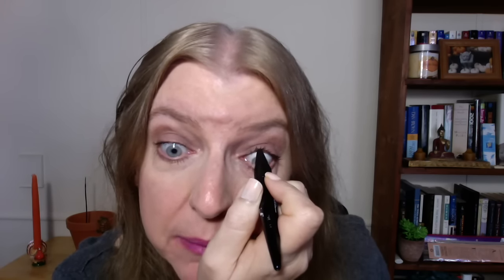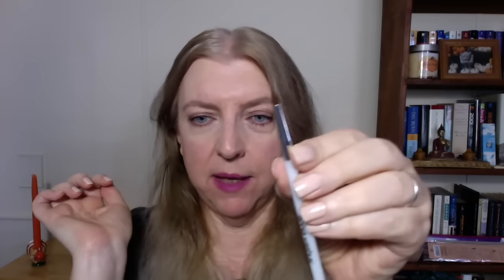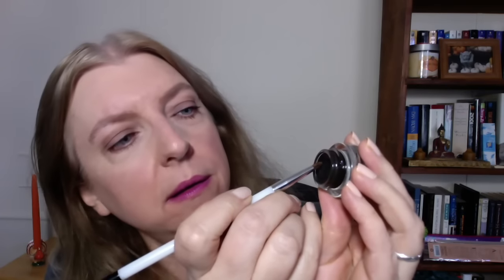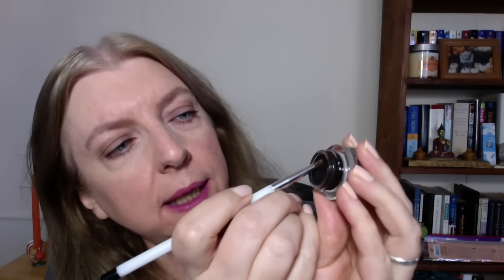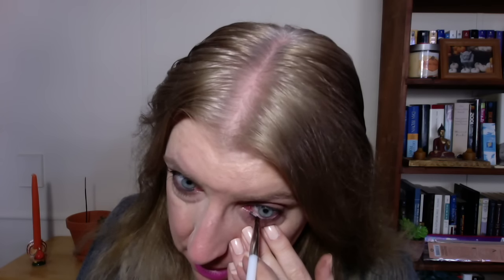MY EYELINER TECHNIQUE TUTORIAL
What I'm wearing:
Sweater is from Old Navy
Nails: OPI Sweet Heart
Makeup:
MAC Studio Fix Fluid in NW20
NARS Radiant Creamy Concealer
MAC Studio Fix Powder (to set foundation)
Wet n Wild Fergie Take on the Day Mattifying Powder (to set concealers)
Too Faced Chocolate Soleil Bronzer (to contour face)
Clinique Berry Pop Blush
Benefit High Beam Highlighter (as face highlighter and eye highlighter)
MAC Painterly Paint Pot (as eyehadow base)
MAC Eyeshadow in Quarry (lids) and Kid (crease)
Maybelline Master Kajal cream kohl eyeliner in Onyx Rush (tightline)
MAC Blacktrack Fluidline (waterline)
CoverGirl Lashblast Volume Mascara
Ardell Pro Brow Pomade in Blonde
MAC Magenta Lip Pencil
Buxom Bold Gel Lipstick in Ultraviolet